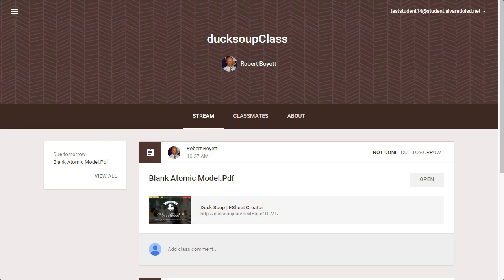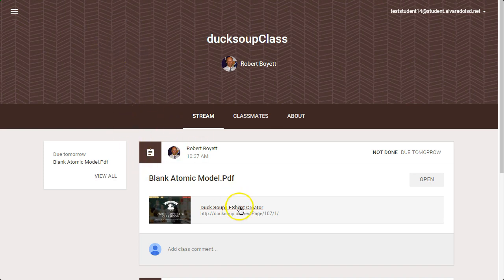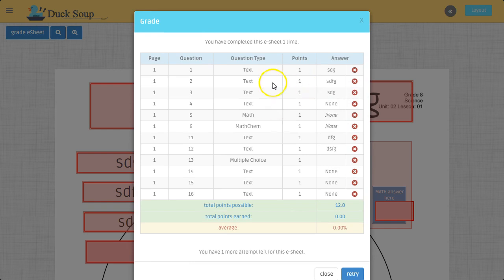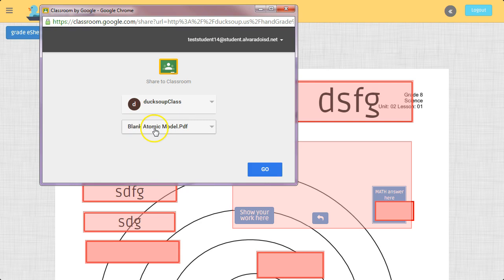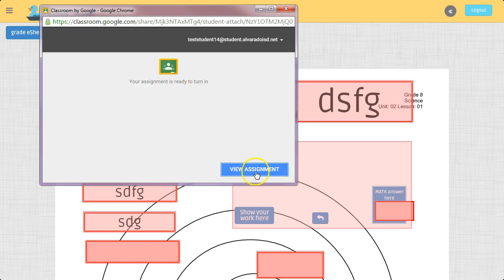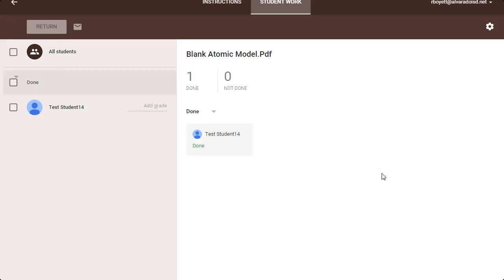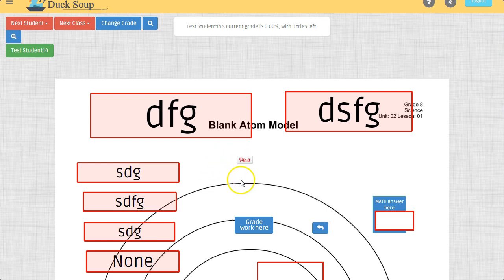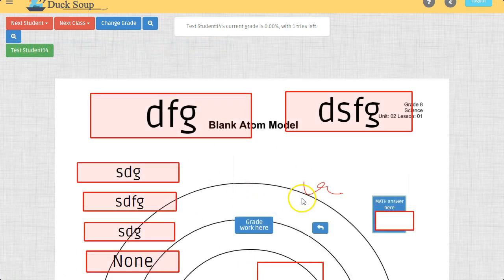Duck Soup and Google Classroom - Student view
Shows the process of submitting an eSheet to Google Classroom for grading.